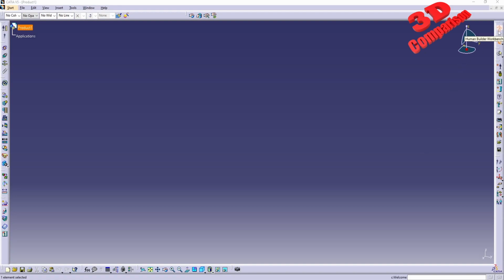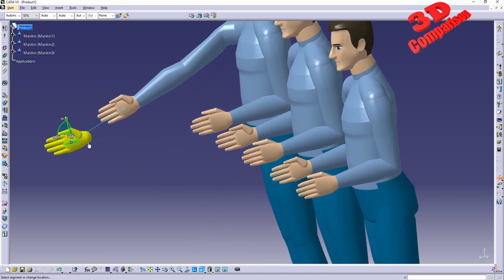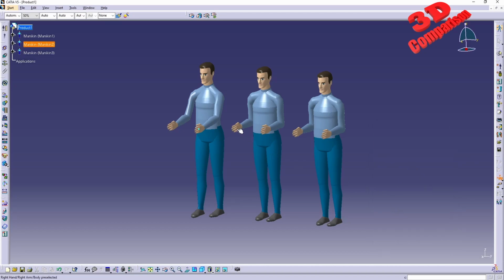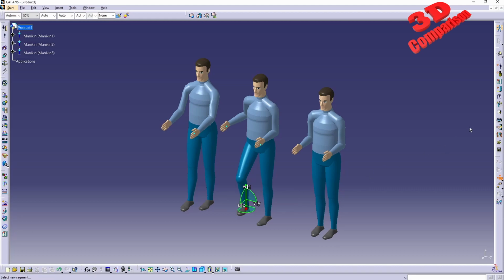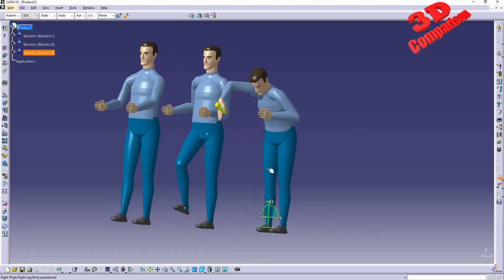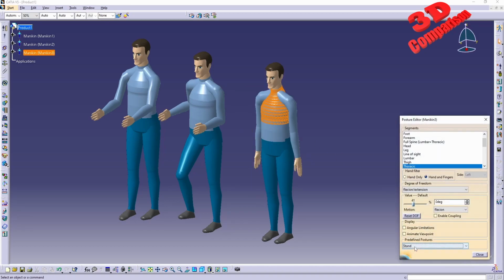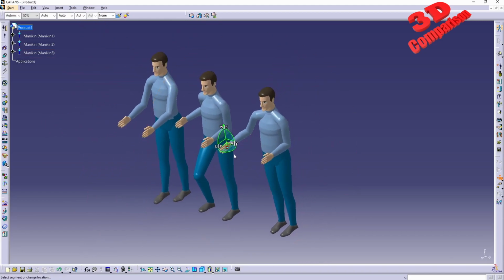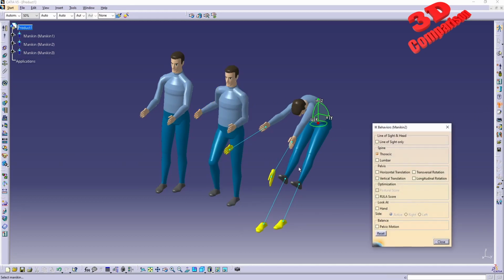CATIA V5 - Manikin Inverse Kinematics Behaviors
The Inverse Kinematics (IK) mode gives you the capability to manipulate the manikin's Inverse Kinematics with designed behaviors. This function is principally for moving the upper body in relationship to the manipulation of the arms and legs.
This manipulation will eventually induce spine and/or hip motion in order to translate and orient the manikin toward the target. In other words, these behaviors will modify the Inverse Kinematics chain, making it local (limbs only) or global (limbs and spine and pelvis).